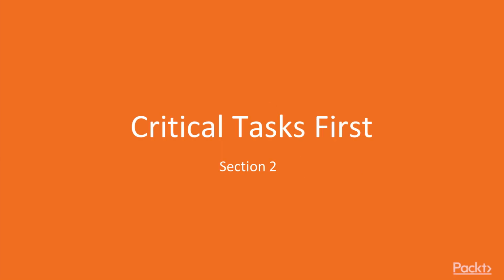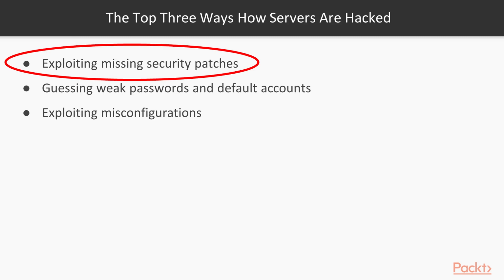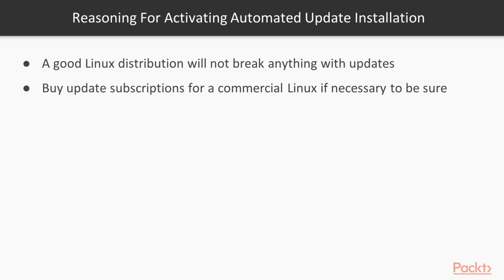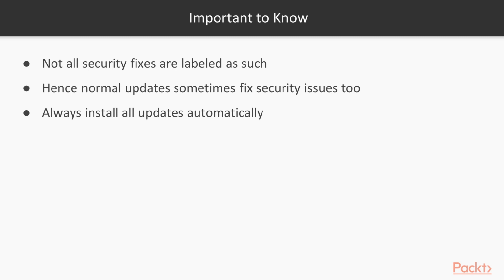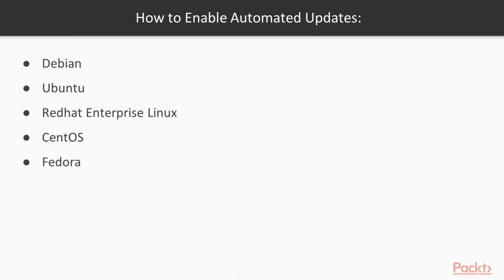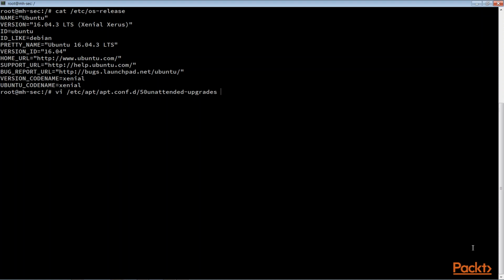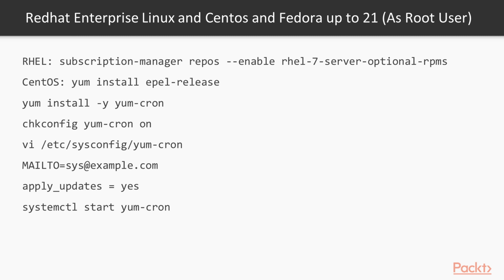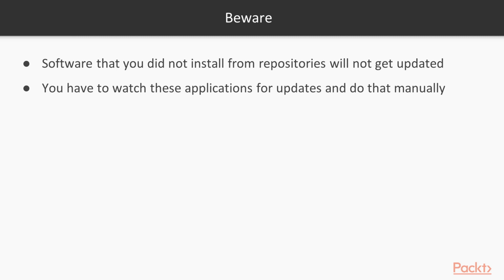Mastering Linux Security: Configuring Automated Security Updates|packtpub.com